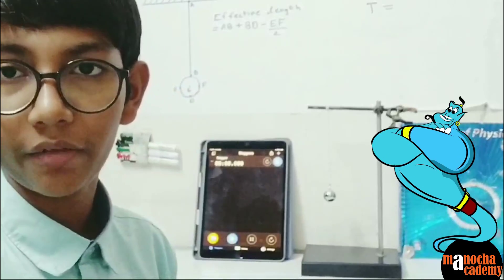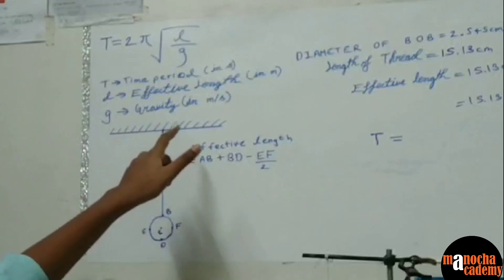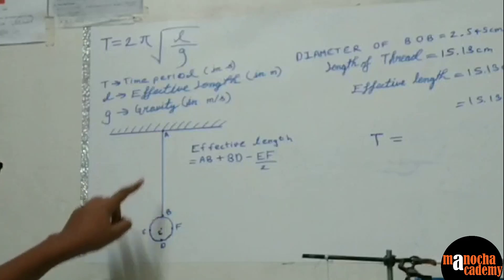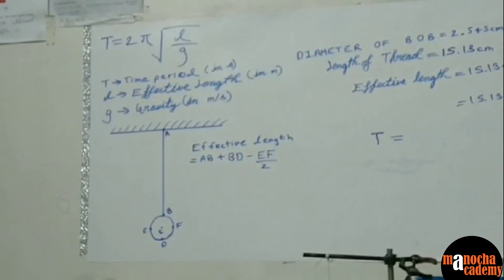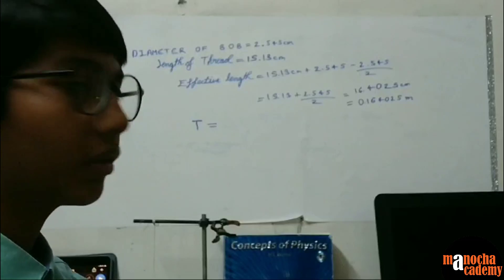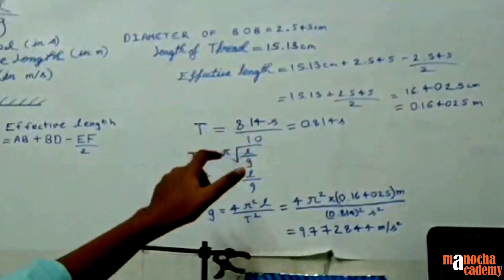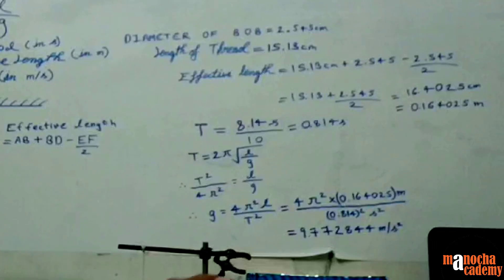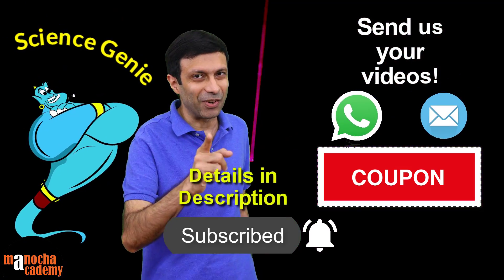Acceleration due to Gravity Using Simple Pendulum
Acceleration due to Gravity Using Simple Pendulum Experiment

To measure the acceleration due to gravity (g) using a simple pendulum, you can use the relationship between the period of the pendulum and the length of the string. Here’s a step-by-step guide to perform the experiment and calculate g:

Materials Needed
- A small, dense bob (like a metal ball)
- A string or light, inextensible cord
- A stopwatch
- A ruler or measuring tape
- A protractor (optional, for small angle measurement)

Procedure
1. Set Up the Pendulum: Attach the bob to one end of the string. Fix the other end of the string to a stable support so that the bob can swing freely. The length of the string should be measured from the point of suspension to the center of the bob.

2. Measure the Length: Measure the length L of the pendulum string accurately using a ruler or measuring tape. Ensure this length is in meters (m).

3. Displace the Pendulum: Pull the bob to one side so that the pendulum makes a small angle (less than 15 degrees) with the vertical. This small angle ensures that the motion approximates simple harmonic motion.

4. Release and Time the Swings: Release the bob without pushing it and start the stopwatch. Measure the time it takes for the pendulum to complete several oscillations (a complete oscillation is from one side to the other and back again).

5. Calculate the Period: The period T is the time it takes for one complete oscillation. To get an accurate value, measure the time for multiple oscillations (say, 10 or 20), and then divide this total time by the number of oscillations to get the average period. For example, if the time for 20 oscillations is t, then the period T is: T = t/20

6. Use the Pendulum Formula: The period of a simple pendulum is given by:
   T = 2π√(L/g)
   Rearrange this formula to solve for g:
   g = 4π^2 / T^2

By carefully following these steps and calculations, you can accurately measure the acceleration due to gravity using a simple pendulum.